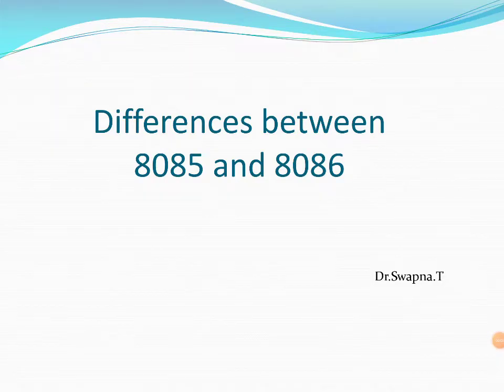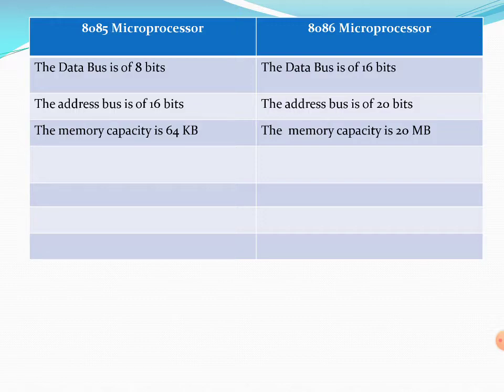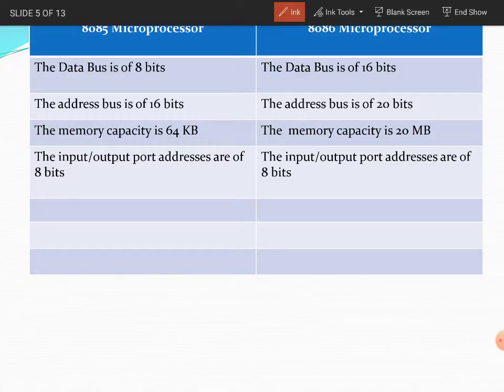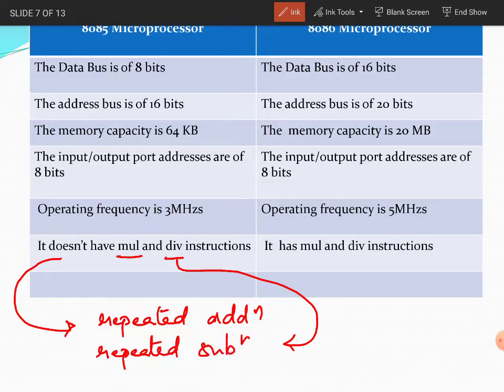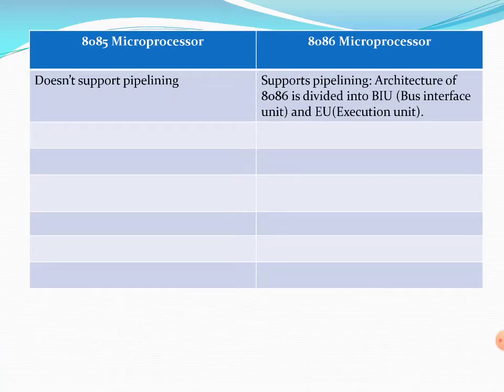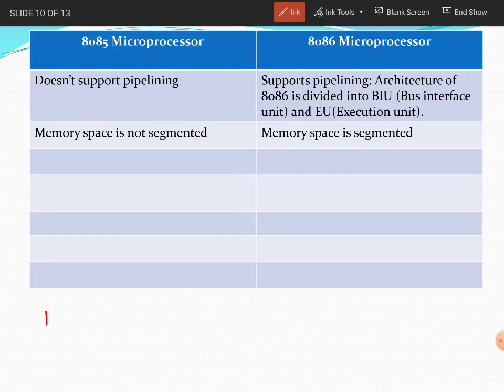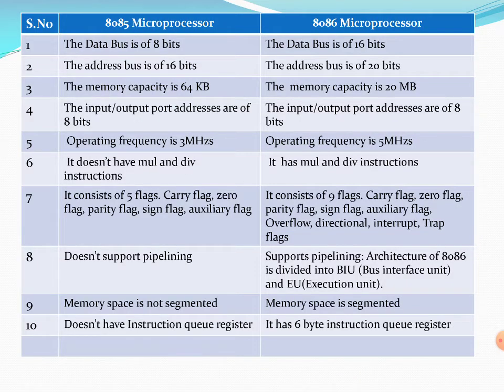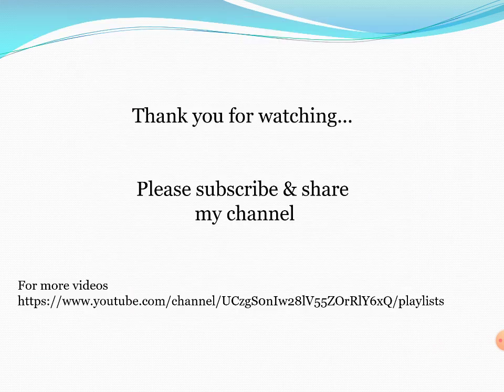8085 Vs 8086 microprocessor